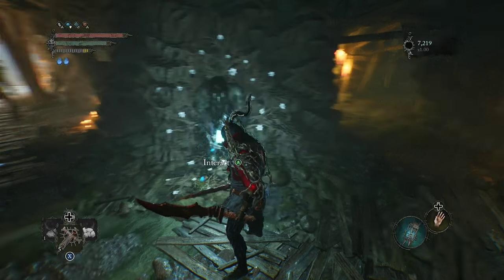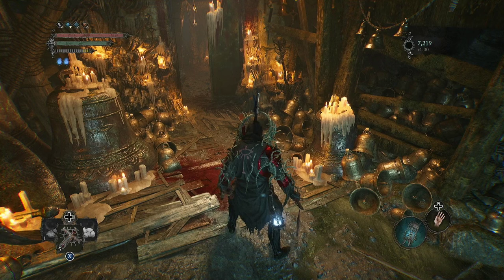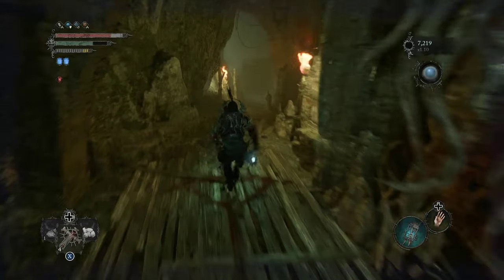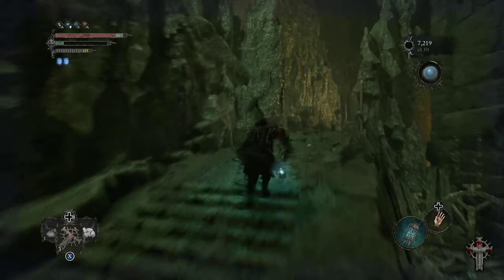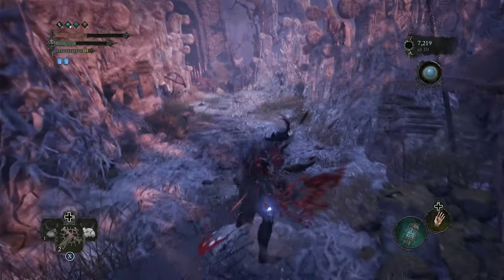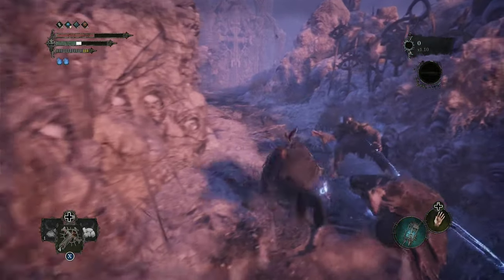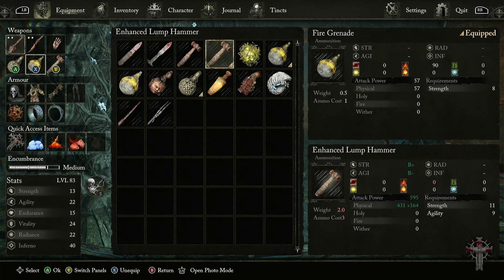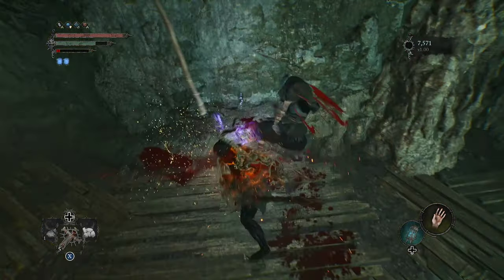HOW TO GET ENHANCED LUMP HAMMER!! OP EARLY GAME ITEM!! LORDS OF THE FALLEN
this is how to find the enhanced lump hammer!! I high suggest getting it early on because it is super OP and will help you beat hard enemies/bosses!!